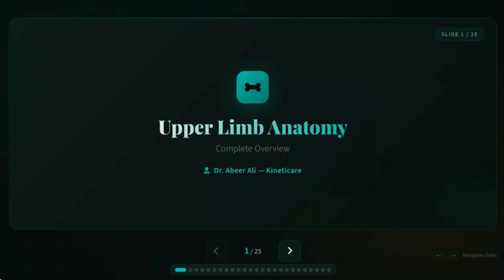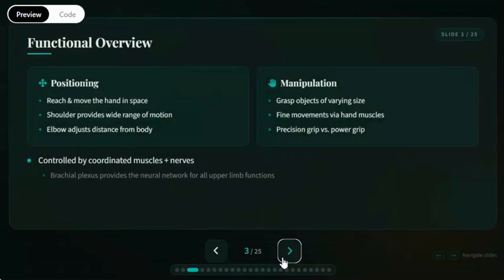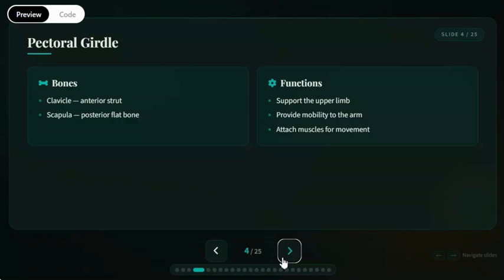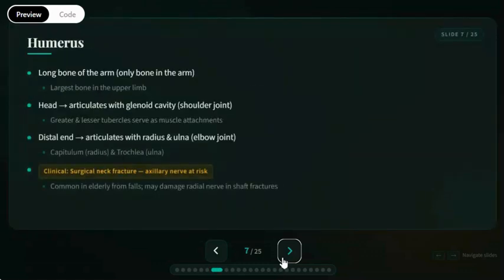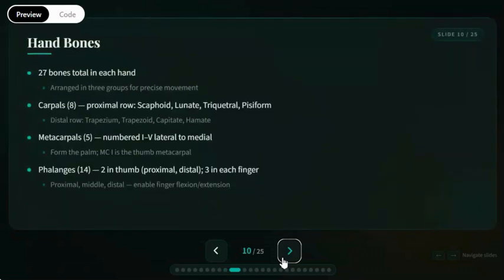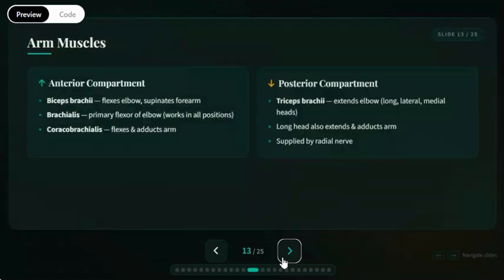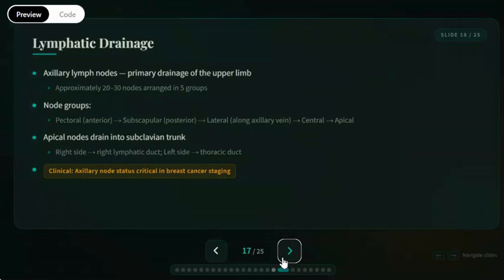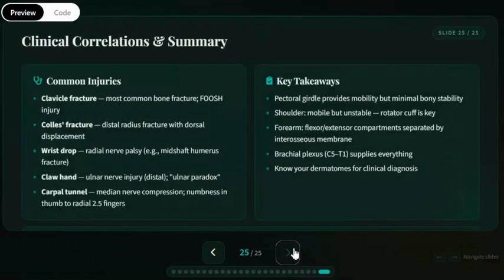Upper Limb Anatomy Lecture 8 | Complete Explained Lecture (Myology & Revision)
Welcome to Lecture 8 of the Upper Limb Anatomy series by Kineticare – Dr. Abeer Ali.

In this lecture, we continue our detailed journey through the anatomy of the upper limb with clear explanations, structured concepts, and clinically relevant points to help medical and allied health students understand and retain information effectively.

🔹 What you will learn in this lecture:

Revision and integration of upper limb anatomy concepts
Detailed discussion of key anatomical structures
Important clinical correlations
High-yield exam points for students

📌 Make sure to watch previous lectures in the series for better continuity and understanding.

Kineticare – Learning Anatomy Made Simple
forearm muscles anterior compartment
flexor muscles of forearm
pronator teres anatomy
median nerve forearm
ulnar nerve injury claw hand
carpal tunnel syndrome anatomy
golfer's elbow anatomy
upper limb anatomy lecture
anatomy for mbbs students
physiotherapy anatomy lectures
human anatomy muscles
kineticare anatomy
dr abeer ali anatomy